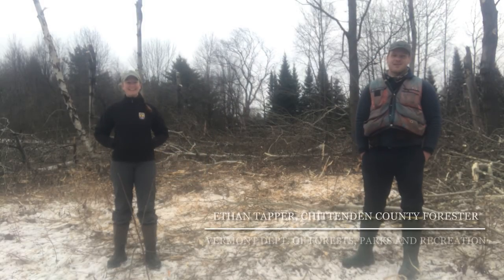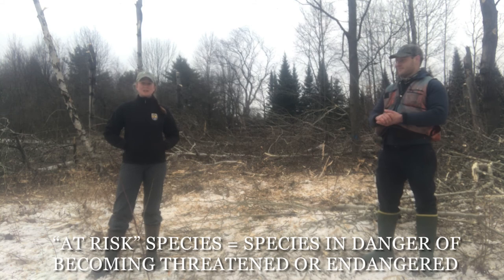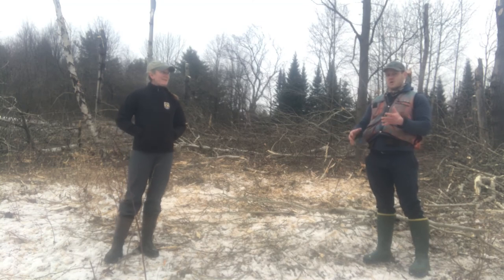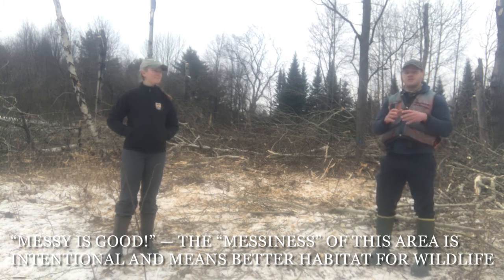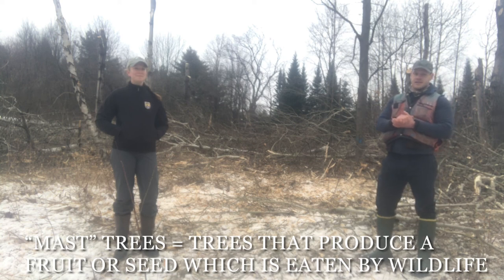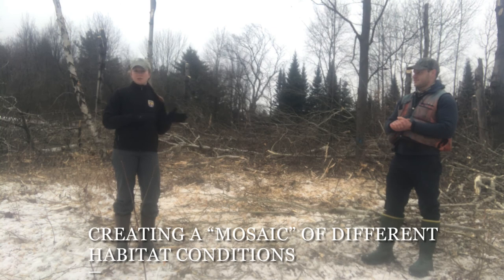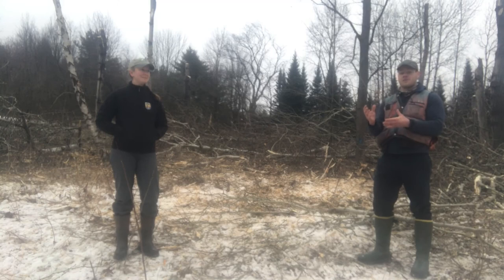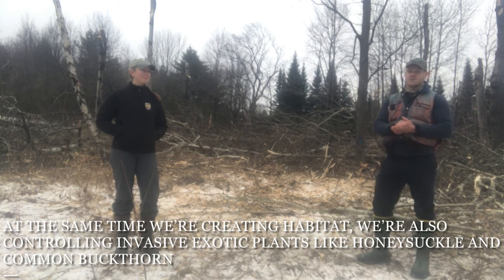Wildlife Habitat Management at the Catamount Community Forest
Join Ethan Tapper, the Chittenden County Forester and Katie Kain, of US Fish and Wildlife Service, for a video about a wildlife habitat management project at the Catamount Community Forest in Williston. This project, which was funded by USFWS, is a partnership between USFWS, VT Dept. of Forests, Parks and Recreation, Audubon VT, VT Dept. of Fish and Wildlife and the Town of Williston. The project used a "brontosaurus" grinder to create and enhance "early successional" and "shrubland" habitat for a number of wildlife species, including most notably the golden winged warbler. At the same time, a major goal of this work is to deal with infestations of invasive plants, including common buckthorn, shrub honeysuckle, Japanese barberry, and multiflora rose, all of which are established on the parcel.